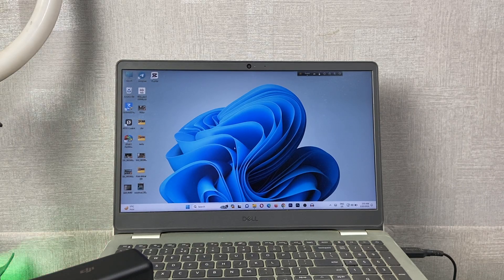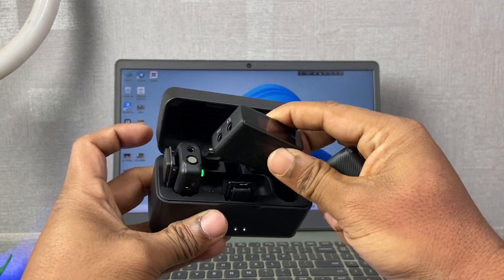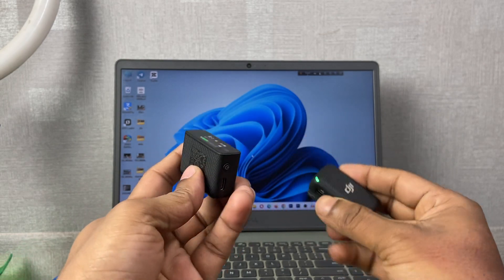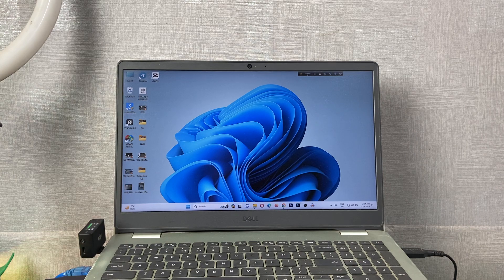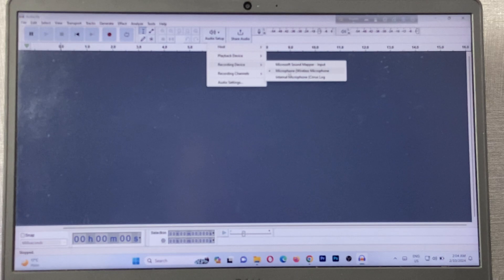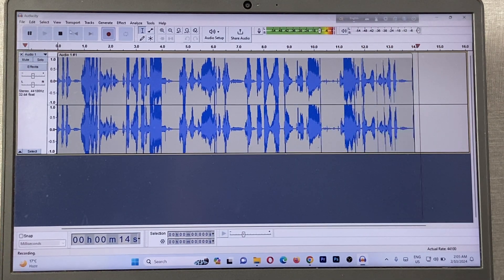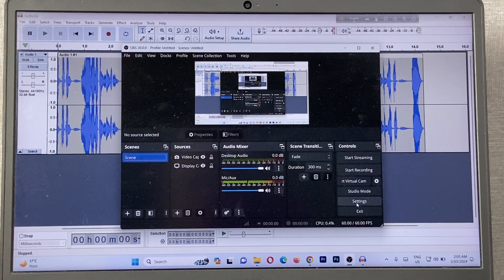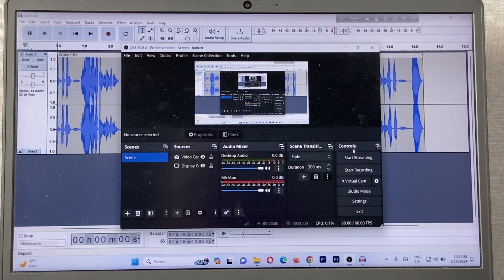How to Connect DJI Mic to Laptop | Full Guide 2024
In this video i show you how to connect DJI mic to laptop